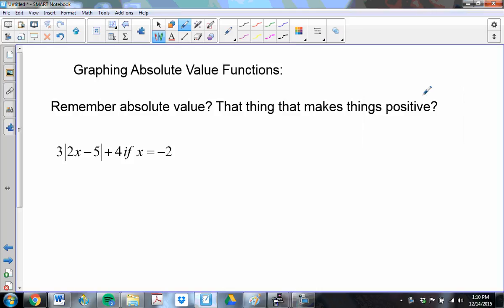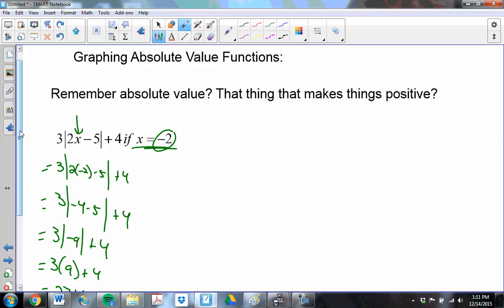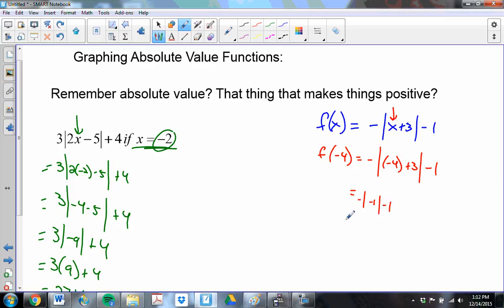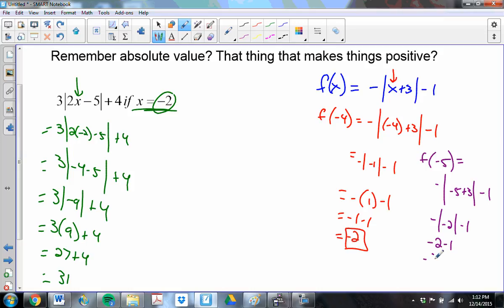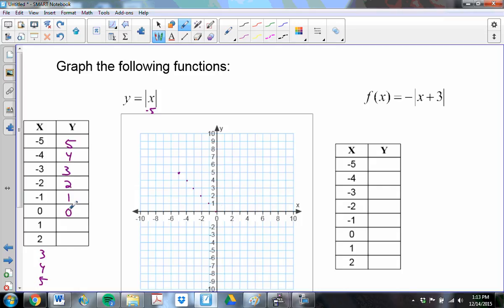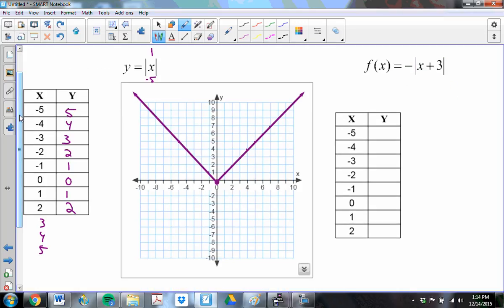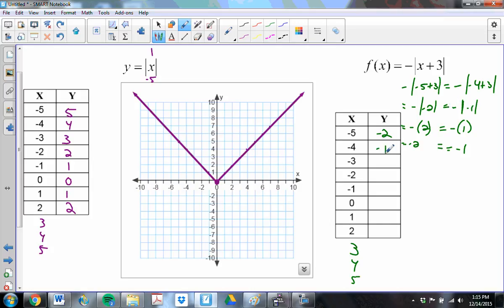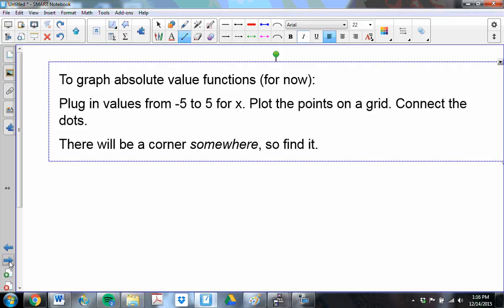AlgI 4 9 Graphing Abs Val Functions